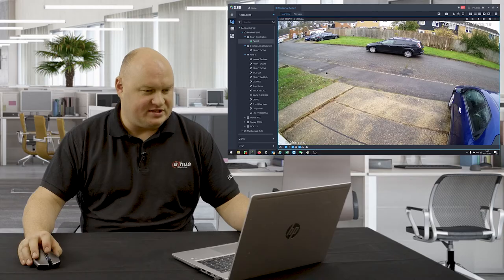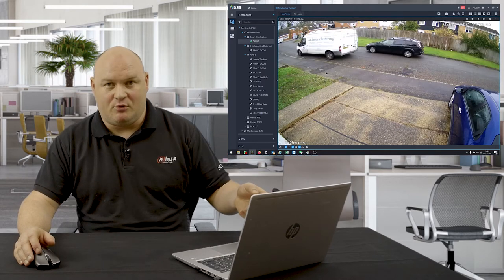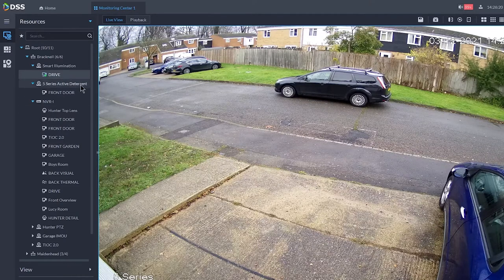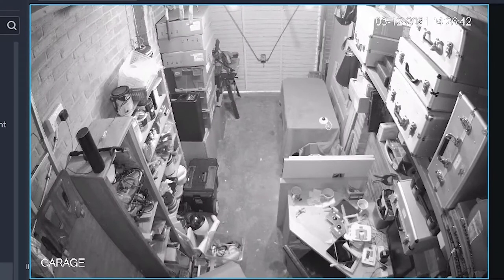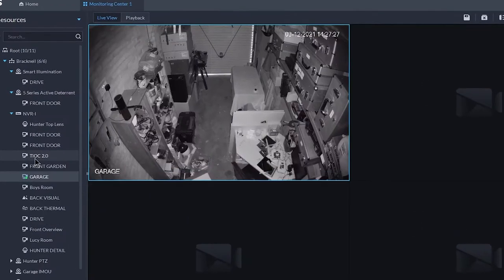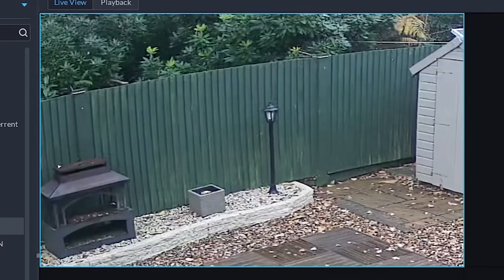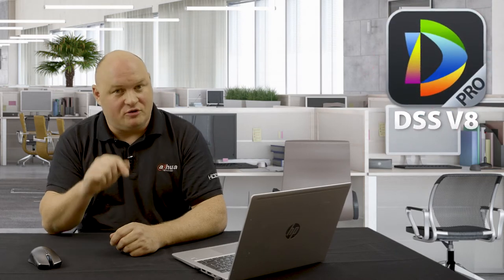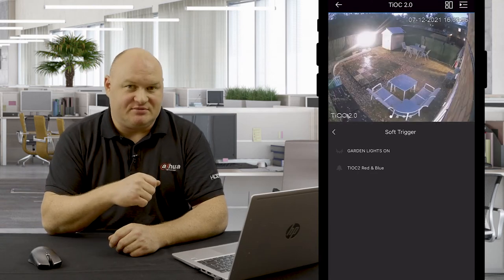DSS V8 - Soft triggers, HTTP commands, CGI commands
Now the integration will be easy